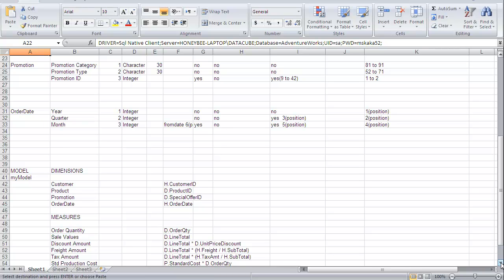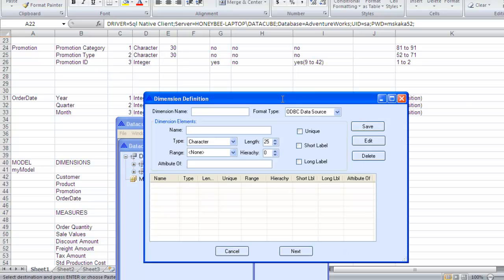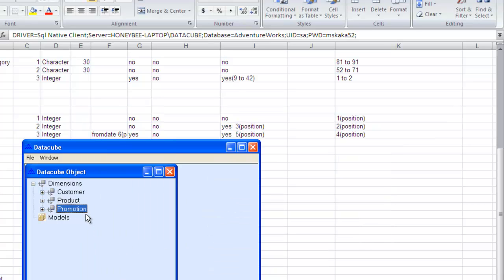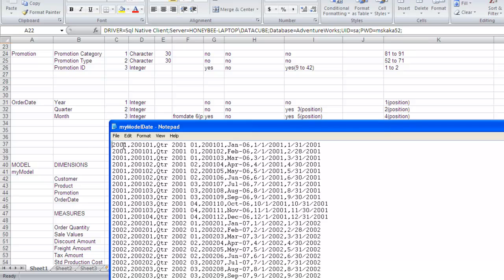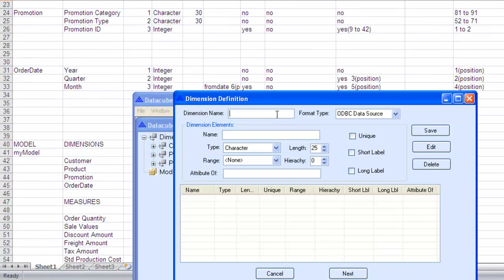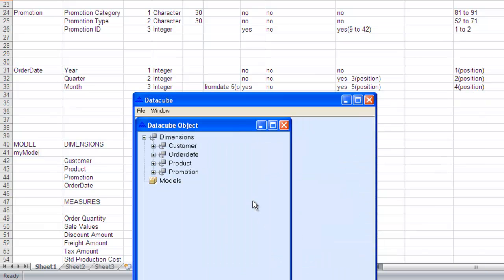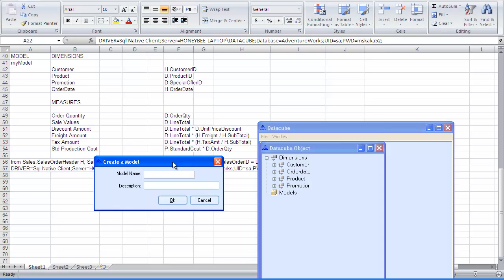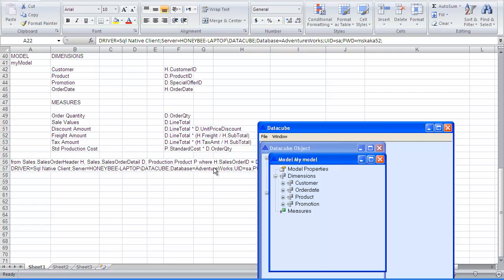DatacubeTutorial2(Part2)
Second Datacube Tutorial - Creating a Model (Part 2). To download a free demo version of Datacube please